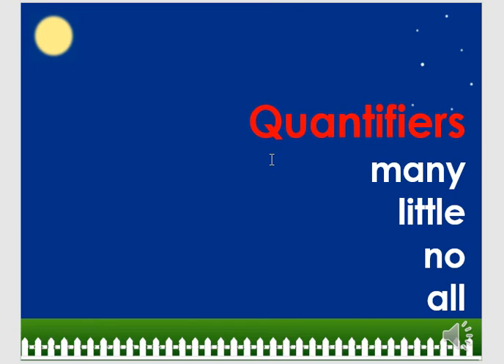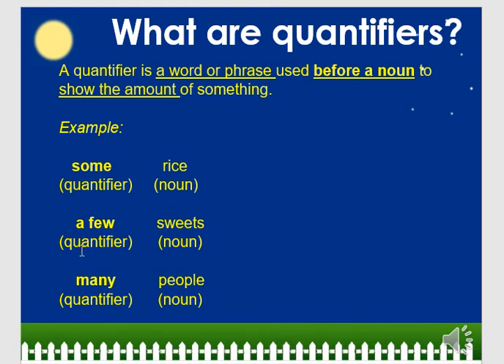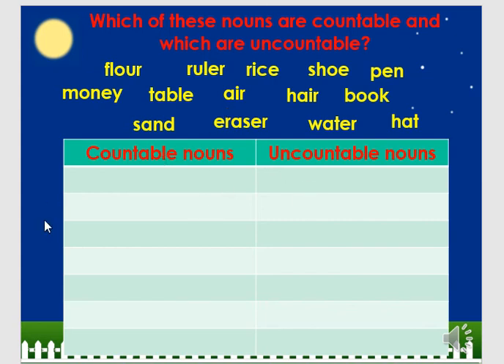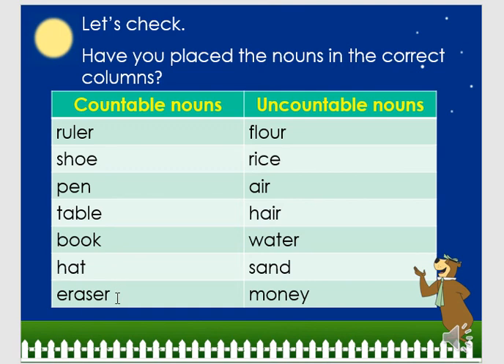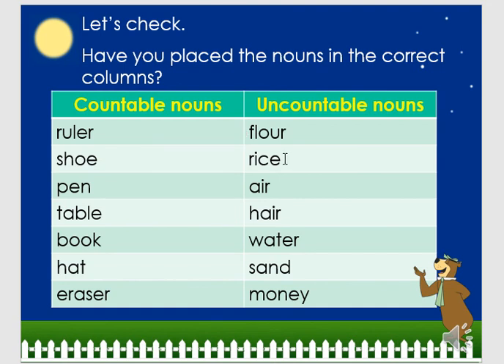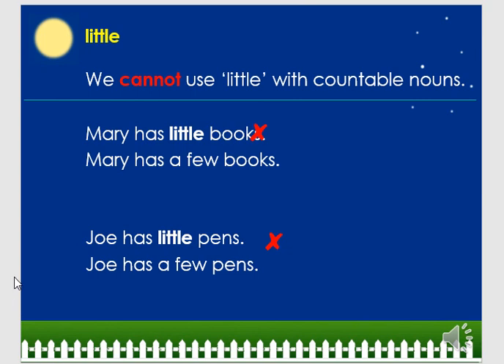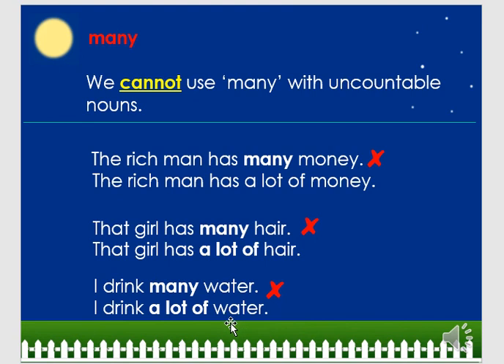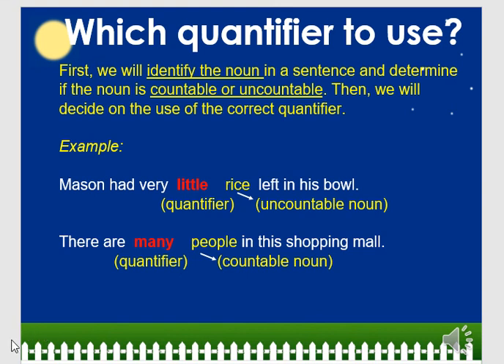Teaching video_quantifier